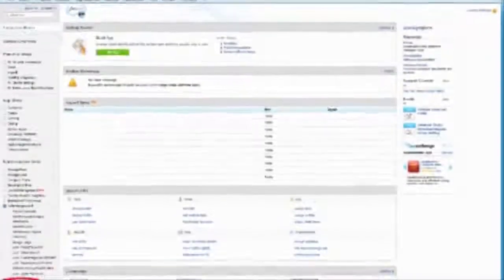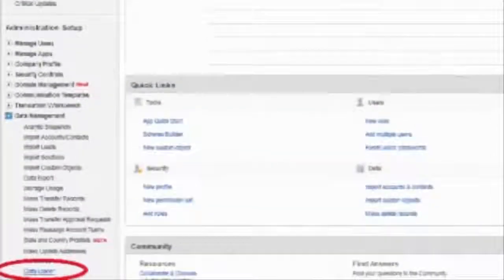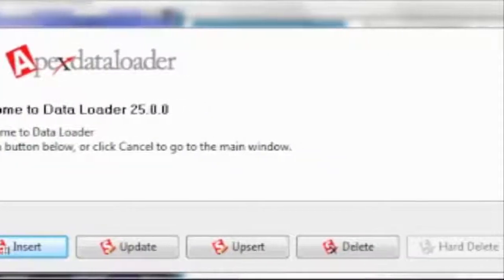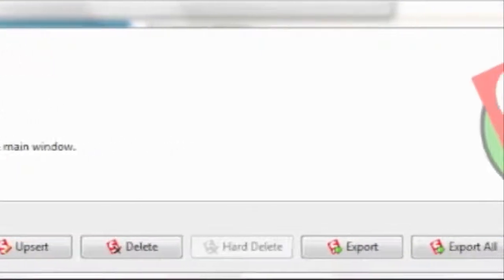Salesforce Data Loader Consultants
Hi there my name is Peter Hartwich I'm from Red Sky Solutions and I'm here to talk a little bit about the Apex Data Loader.

If your organization has Salesforce licenses at the level of enterprise or unlimited, the two highest tiers the data loader comes standard for you to use. If you have below those levels licenses Professional Edition, group edition you're a little more limited because the data loader is not available to you out of the box. However you do have some alternatives.

There are third-party data loading tools on the Salesforce app exchange such as Jitterbet that you can leverage or you can use another standard Salesforce data function called the import wizard. Now, the Import Wizard is good if you have smaller amount; below fifty thousand records to upload into your org small amount of data that is to say but it does have some limitations in that it has that 50,000 record cap if you have more than that, a hundred thousand for example, it won't really be useful to you as well as certain limitations on what objects you can upload.

It allows you to upload most standard and even a few custom objects but if you want to do anything more complex you're a little more limited.

To find the apex data loader if you do have unlimited or Enterprise Edition Salesforce you just go to from your home page your name setup administrative set-up, data management and then there will be a link there that just says data loader once you click that a small file download to your computer and you can just run it and the wizard will take care of itself and install it on your machine.

Once you've installed the apex data loader on your machine, there are about 5 or so different basic functions that the data loader serves to get data into you are out of your Salesforce instance. The five main functions are:

1. Insert
2. Update
3. Upsert
4. Export and
5. Delete

There are a few other options but those are the main ones most people use for their goals and they each differ significantly depending on what your objectives are.

Insert
Insert is when you literally insert records that Salesforce considers
non-existent in the org that is to say, you take I use I say lead last from a trade show you just did and you want to get those leads into Salesforce that would be an insert because those leads don't exist in Salesforce already.

Update
An update update existing records and sales were so it that leave list existed in Salesforce and you wanted to update them on-mass without editing each individual record that's where you would use update.

Upsert (Update & Insert)
Upsert's a combination in that it looks for that Salesforce ID's in the system and decides, okay if this exists I will update it otherwise I'll create a new record. This is a bit of a tricky one because this can lead to a lot of duplication if you are not careful.

Delete
Deletion is pretty self-explanatory. It allows you to delete records on mass again without having to do so individually in Salesforce.

Export
Export is kind of a misnomer because you're not actually exporting any data from Salesforce literally. It stays within the database but it allows you to query the database and use that to either upload new data or change existing data.

So those are the basic five functions and once you kind of learned and do a few data loads yourself you should be able to be a lot more comfortable with it.